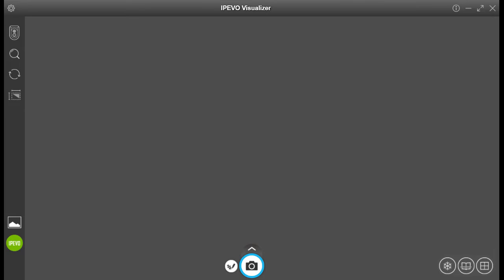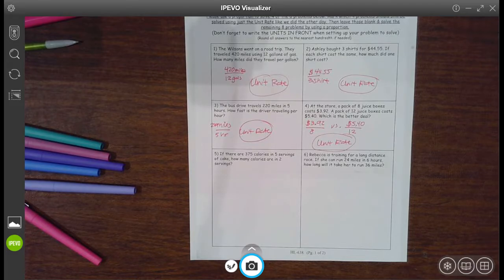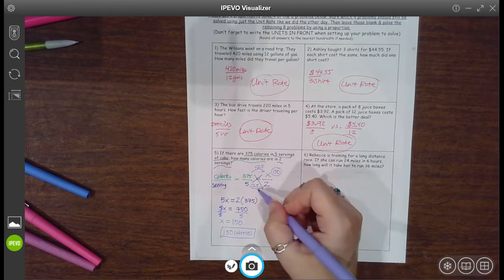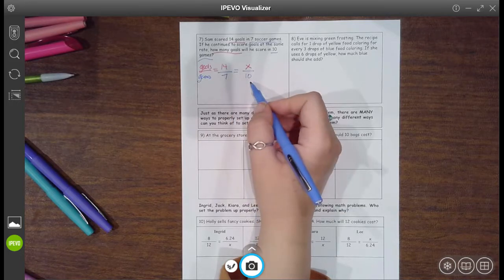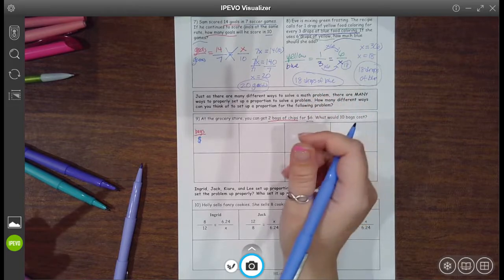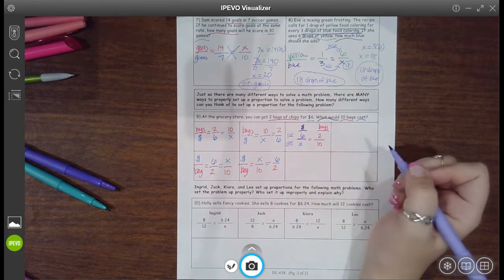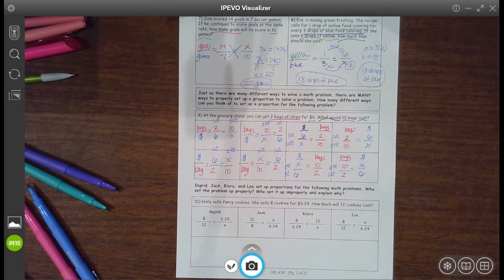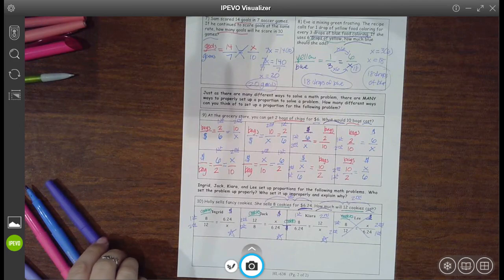HL-638 Using Proportions to Solve Word Problems